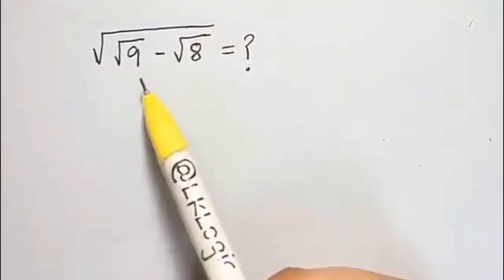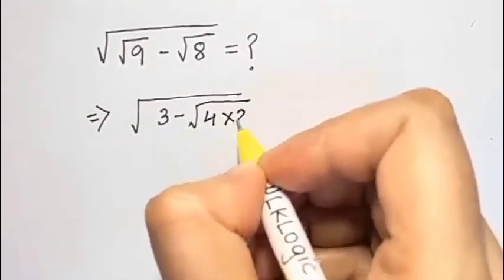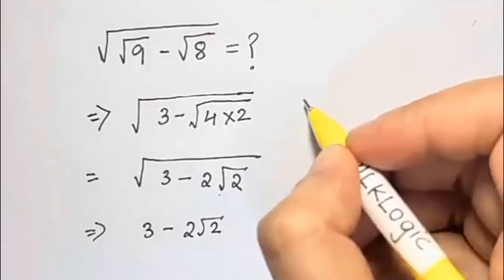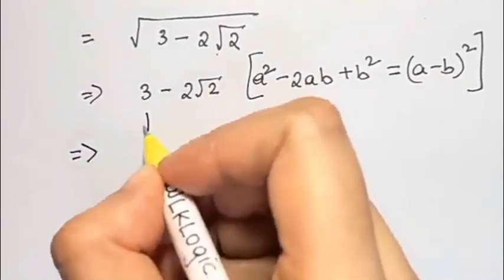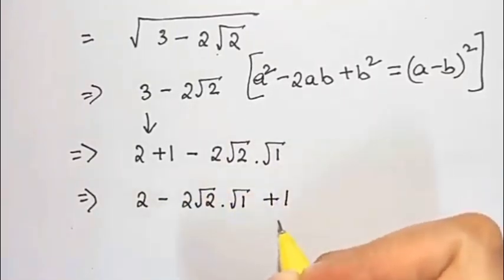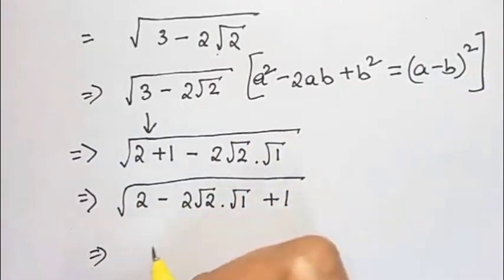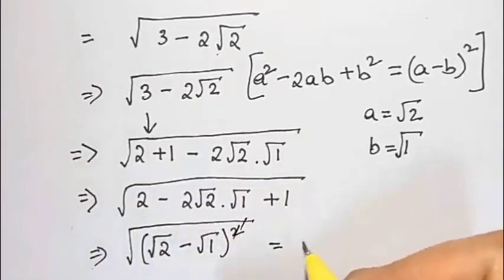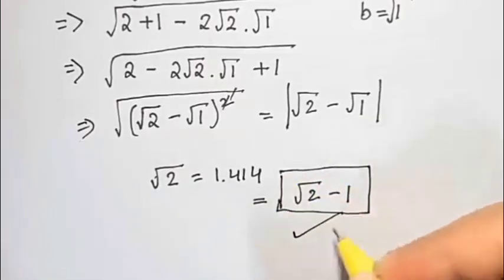A Very Nice Math Trick 💛 || India Can You Solve this amazing Question W/O Calculator